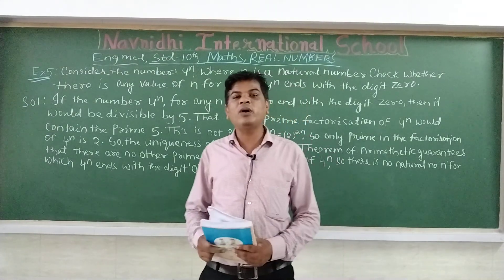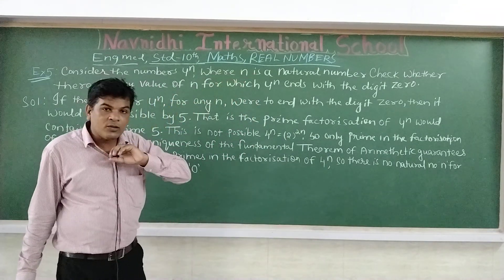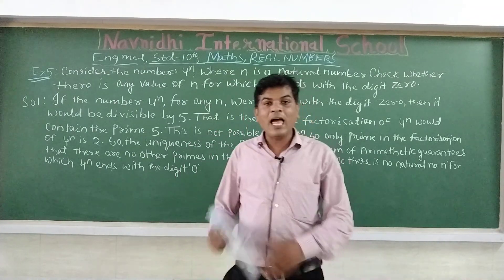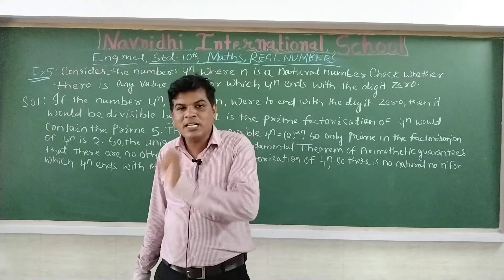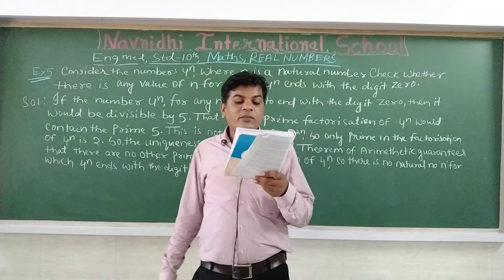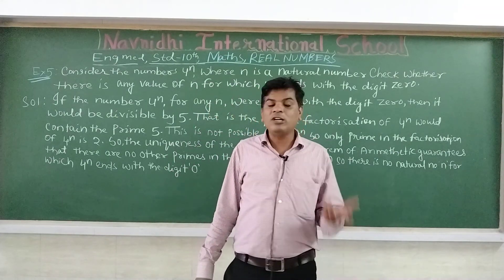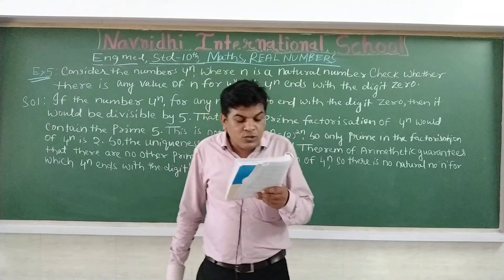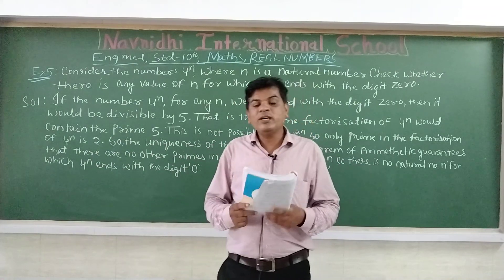GSEB | ENGLISH MEDIUM | STANDARD - 10 | MATHS | CHAPTER - 1 | REAL NUMBER (PART-4)